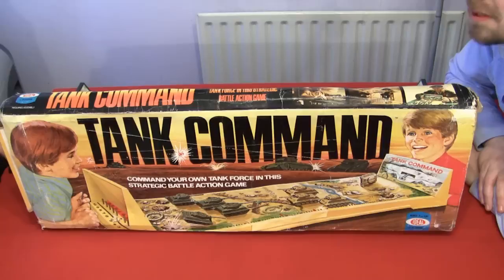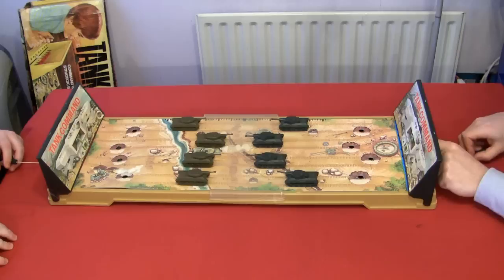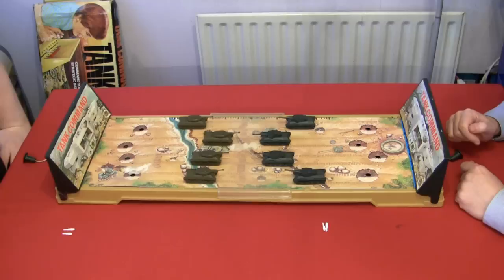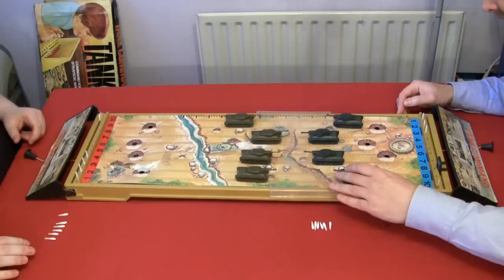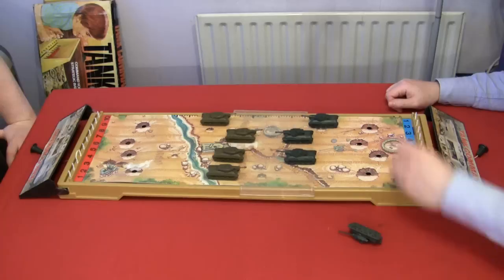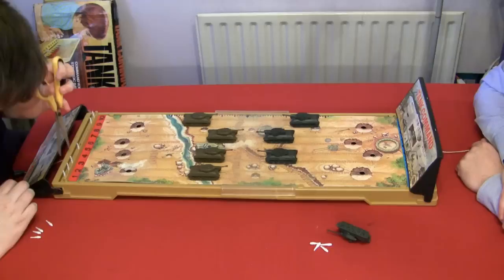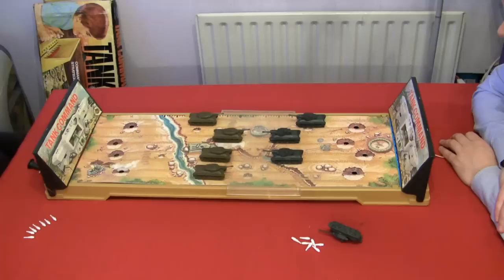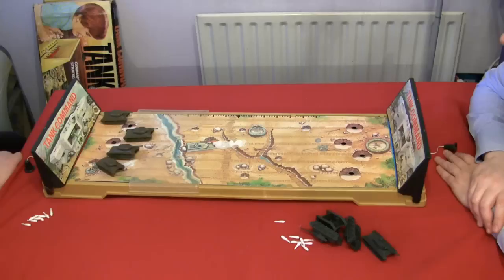Tank Command Board Game (Uncut) | Ashens & Guru Larry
Ashens and Larry take a look at a rather obscure 1970s board games called "Tank Command". Have you ever seen it before?